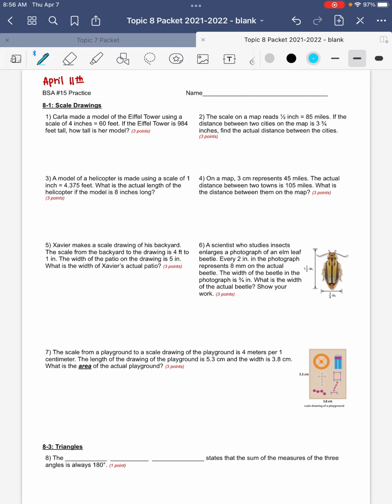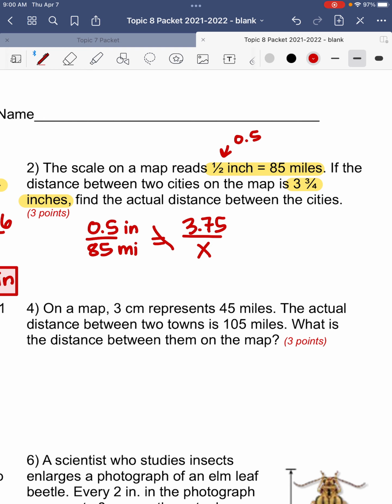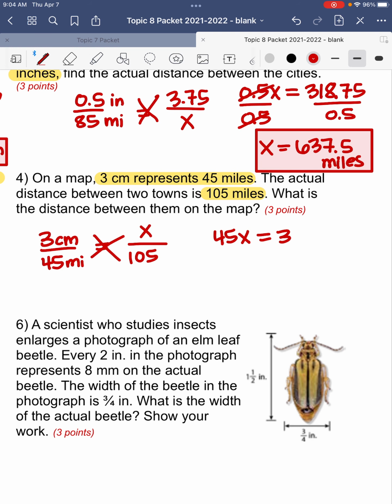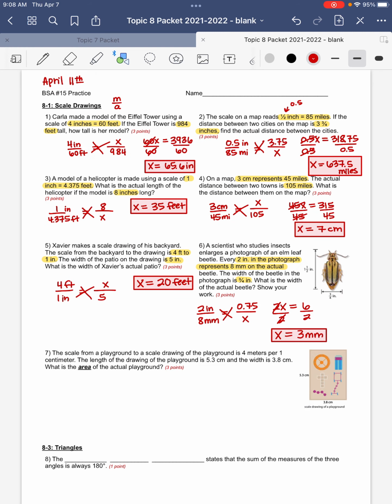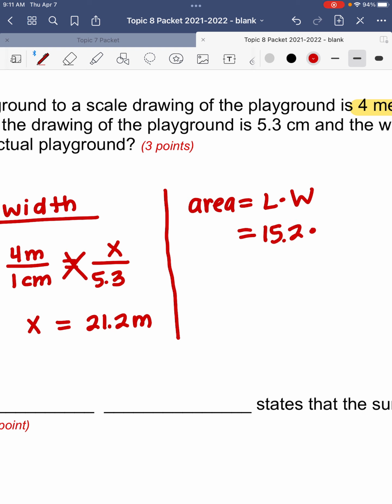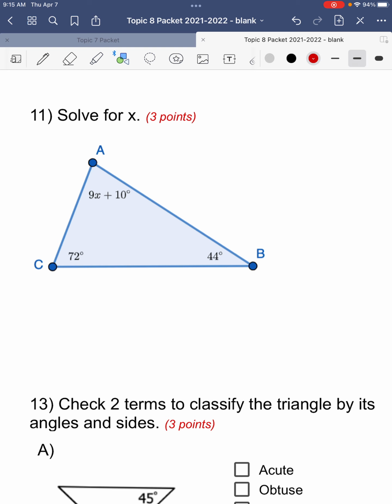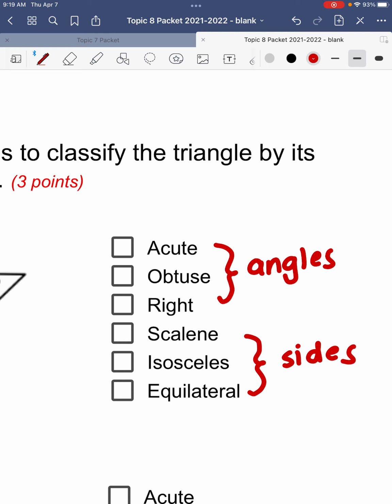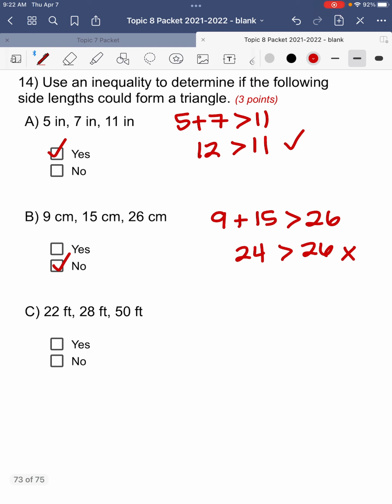Apr 11 BSA #15 Study Guide